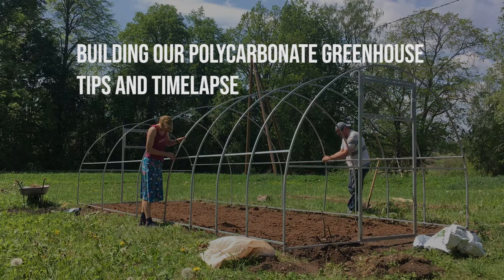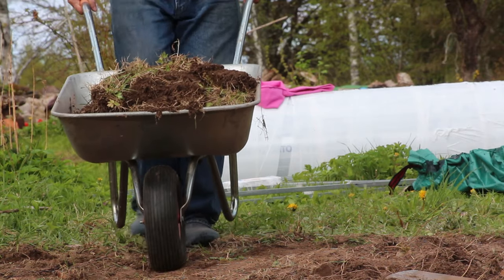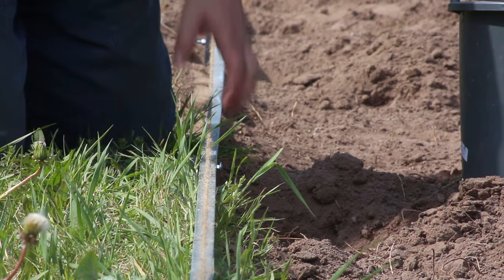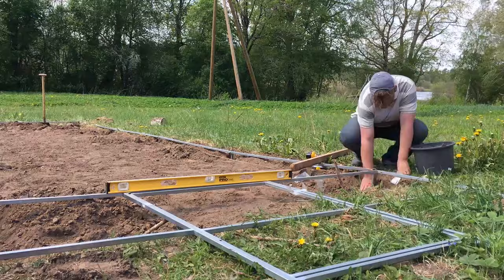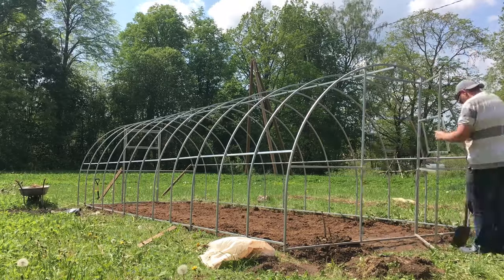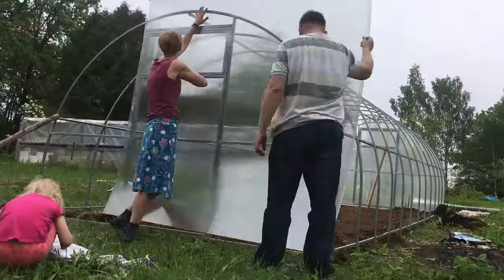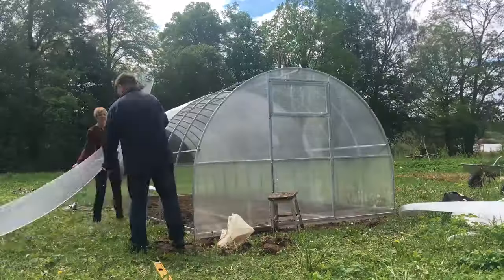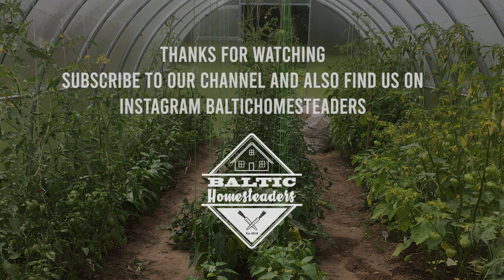Polycarbonate Tunnel Greenhouse Build - Timelapse & Tips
We bought an 8m X 3m  polycarbonate tunnel greenhouse to grow more stuff this year. This is a (mostly) timelapse video of us building it with some tips of what we learnt along the way which should be helpful to those looking to buy and build one themselves.

If you want to see how we modified it to hang the strings for growing tomatoes then see this instagram post

Music by Quincas Moreira this track is called Cumulus Nimbus Their channel can be found